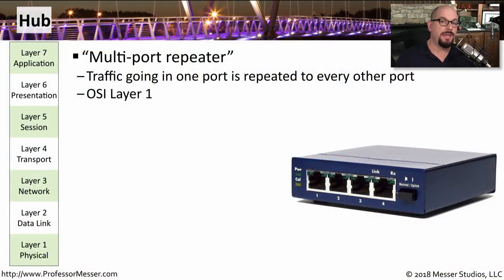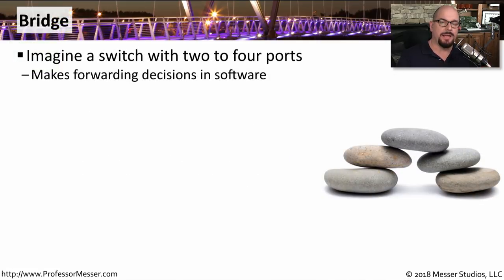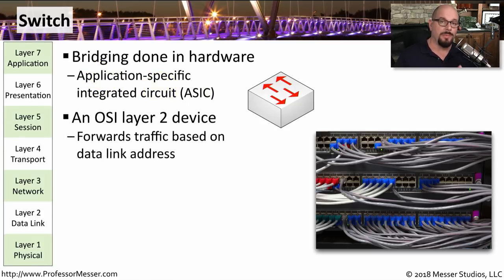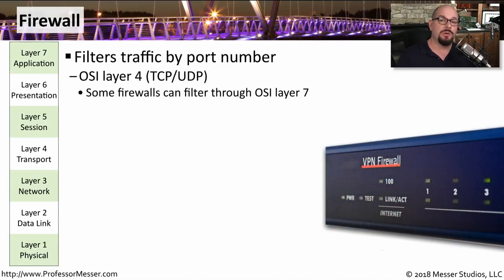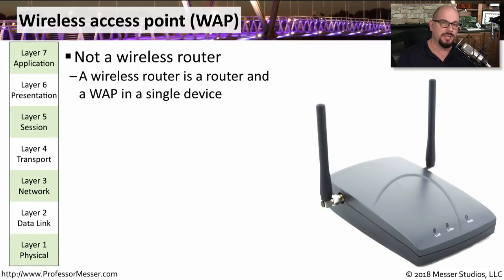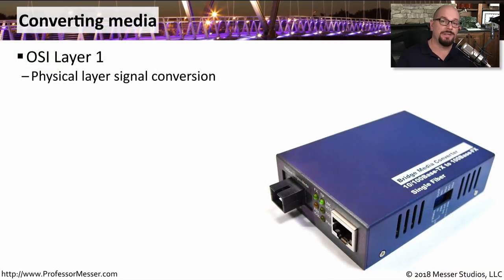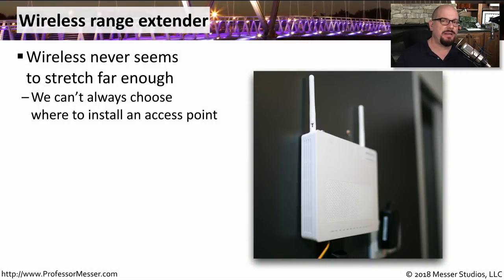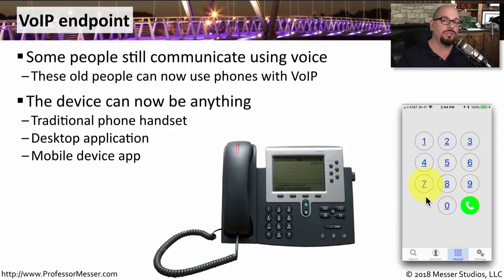Networking Devices - CompTIA Network+ N10-007 - 2.2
If you walk into multiple data centers, you’ll probably start to see some similarities. In this video, you’ll learn about some of the most common network devices on today’s networks.